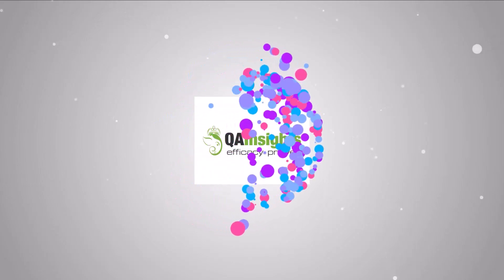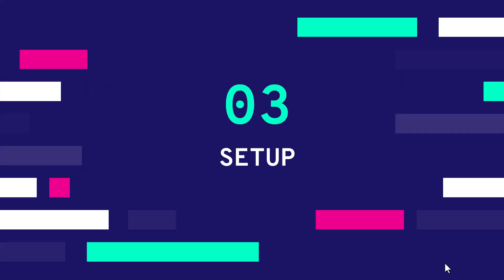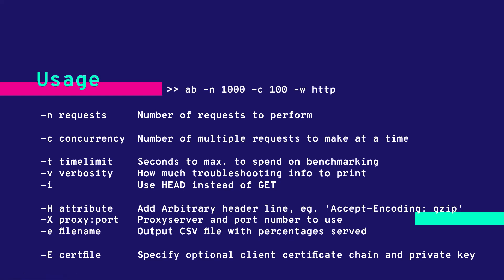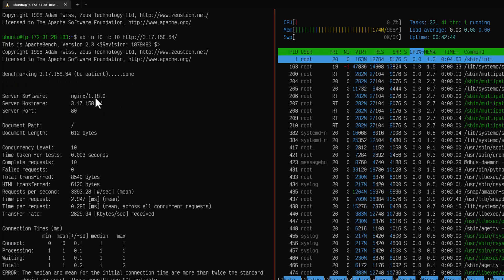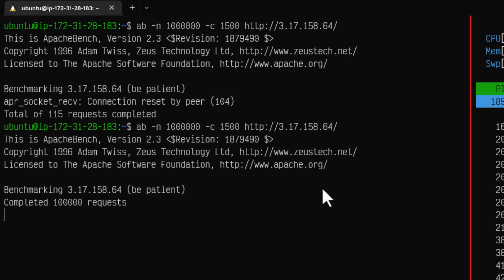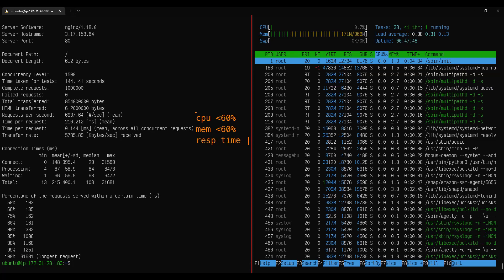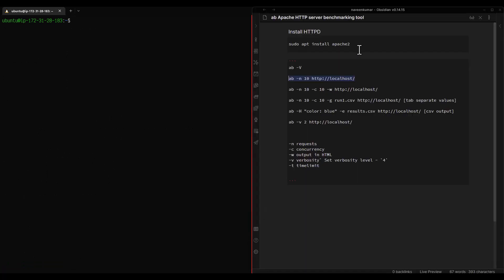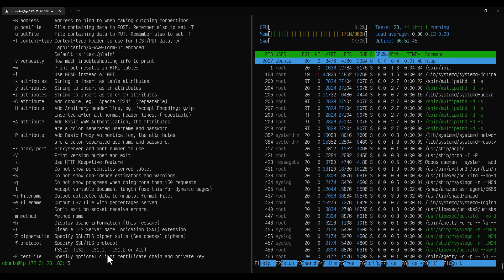Benchmarking using ApacheBench ab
In this video, you will learn ApacheBench (ab) - benchmarking tool from apache

00:00 Intro
00:25 About ab
01:10 Install
01:40 Setup
02:30 Usage
03:30 Demo
11:28 Outro